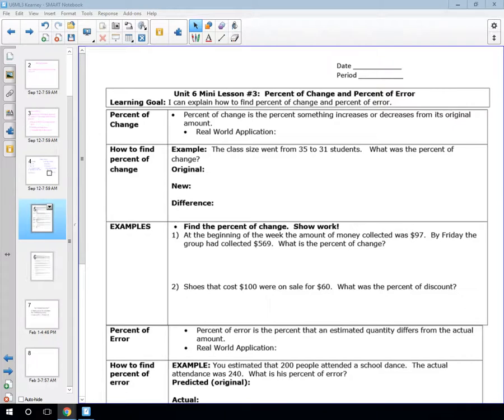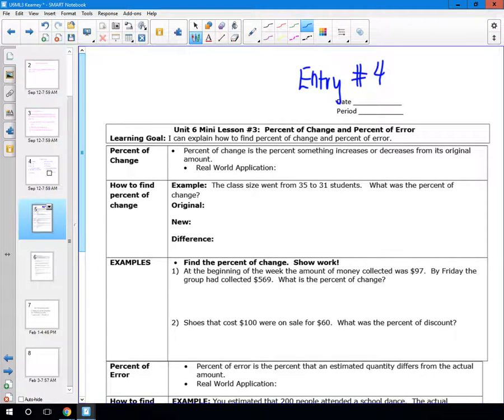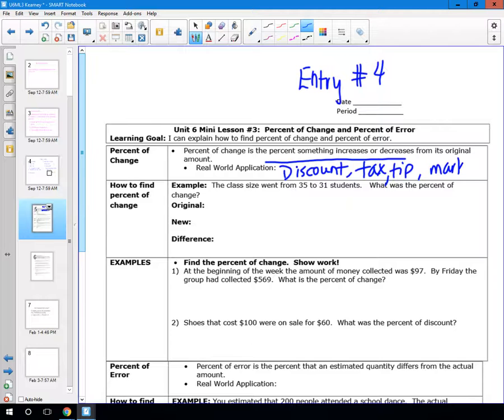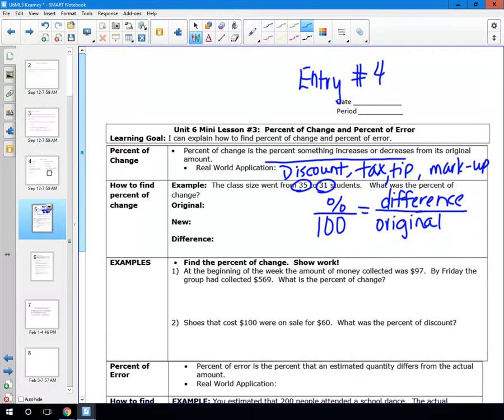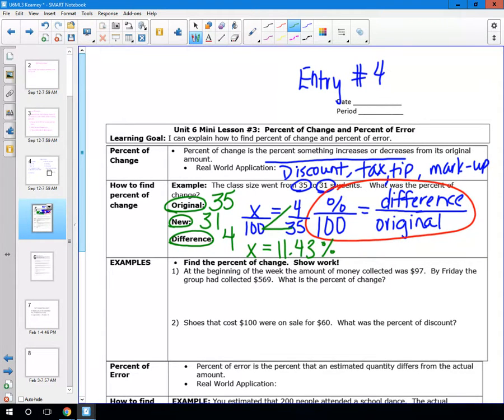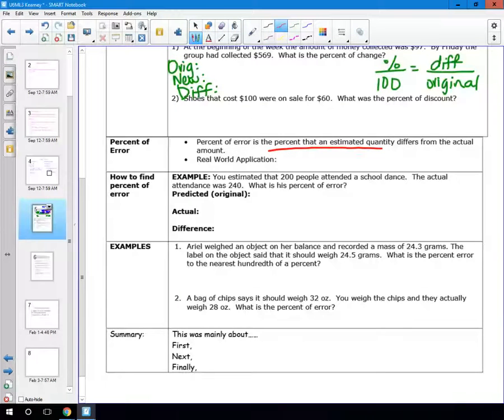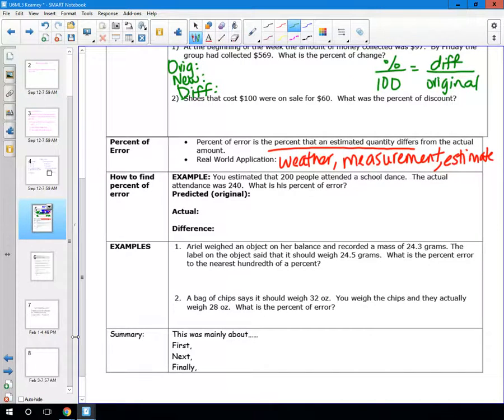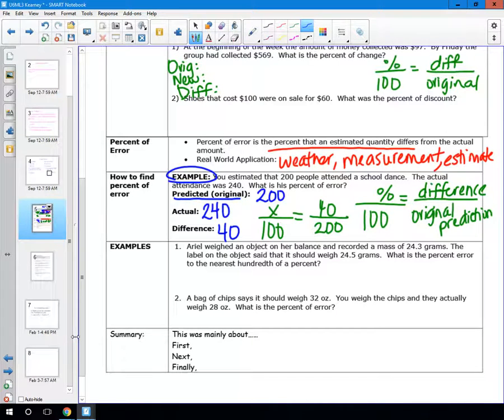PLUS U4ML2 Percent of Change 2017